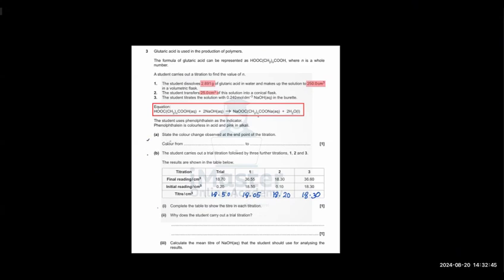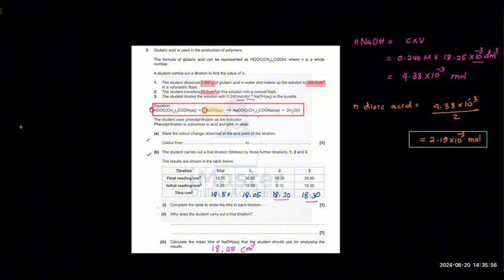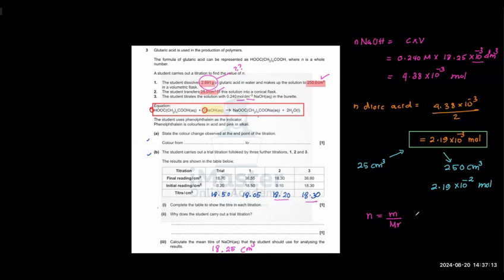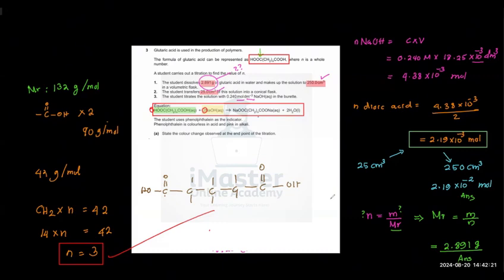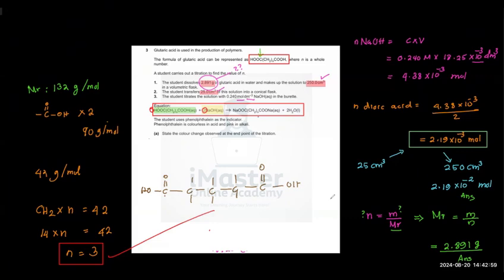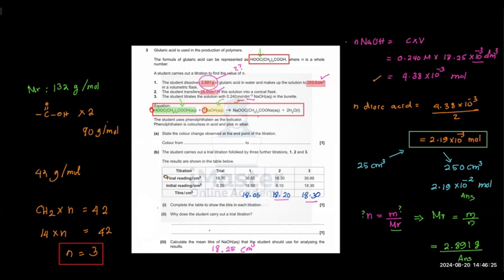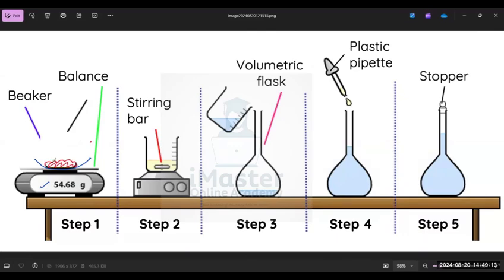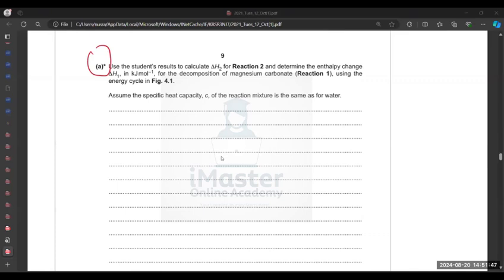OCR Past year Paper Discussion Chemistry Oct 2021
Join us for an in-depth discussion of the OCR Chemistry past paper from October 2021. In this video, you'll see just how interactive and useful our live online sessions are. Our experienced tutors break down each question, ensuring you fully understand the concepts and strategies needed to excel. Whether you're revising for your exams or looking to strengthen your chemistry knowledge, this session is designed to help you succeed. Don't miss out on the opportunity to learn in a clear and engaging way!